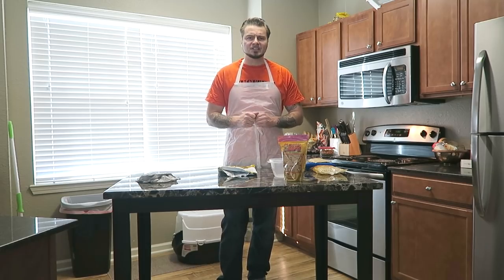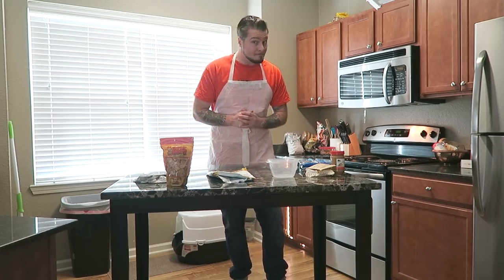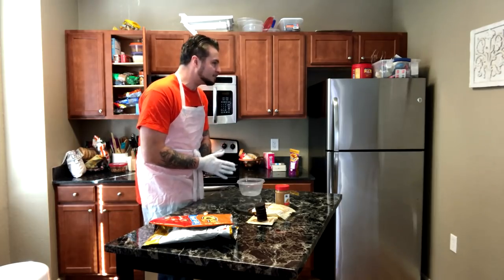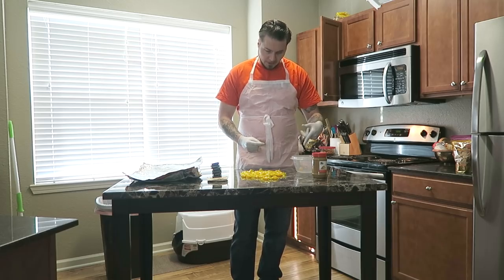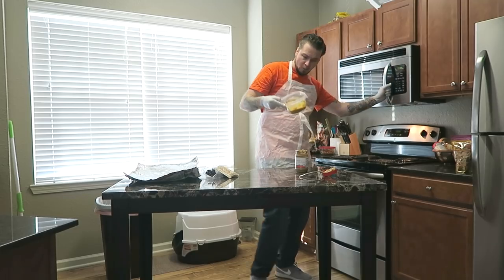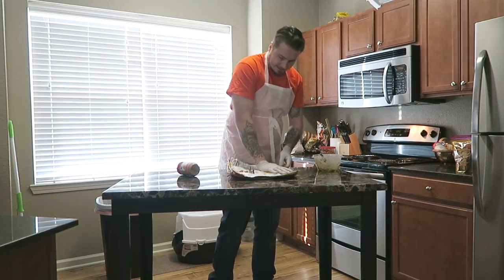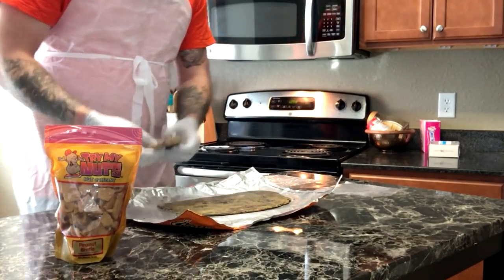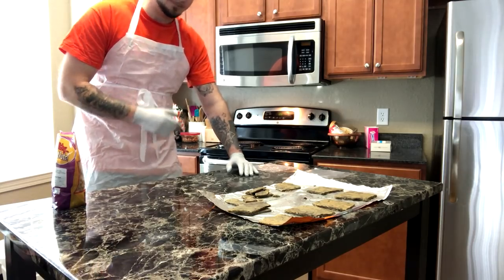Prison Peanut Brittle Vs Real Peanut Brittle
In this video, I'm going to be making some prison peanut brittle and comparing it to real peanut brittle. I'm going to compare the cost to make this in prison vs how much a bag of peanut brittle cost in the store. AND THE OUTCOME MIGHT SURPRISE YOU!!! Also, which tastes better. Not only will I give you my honest opinion. But I get the taste test reaction from my fiance and her friends!

PSN: joepguerrero